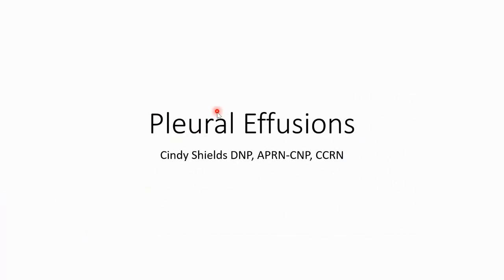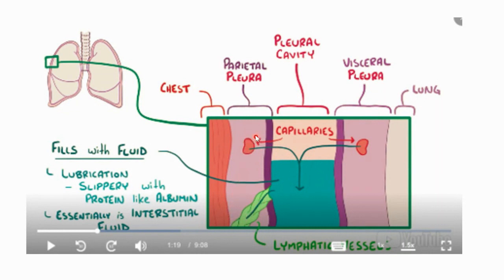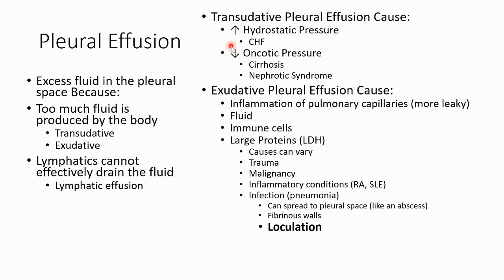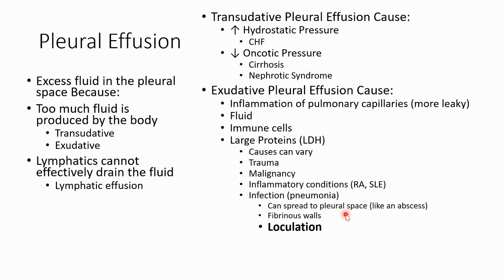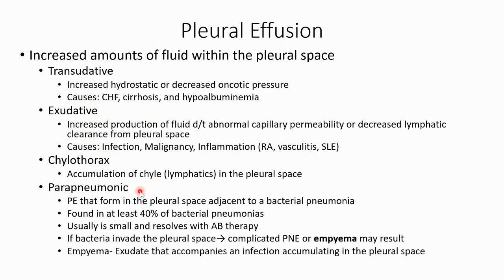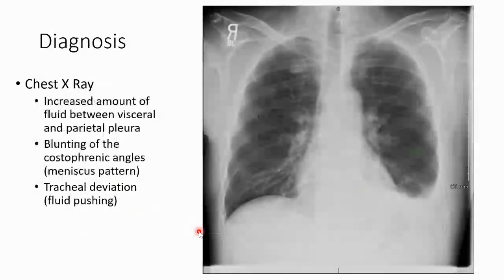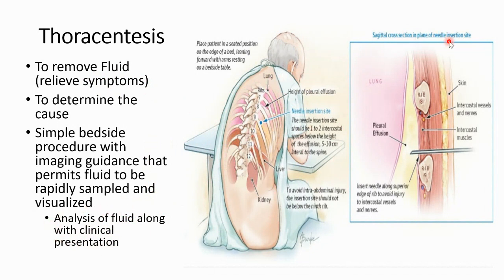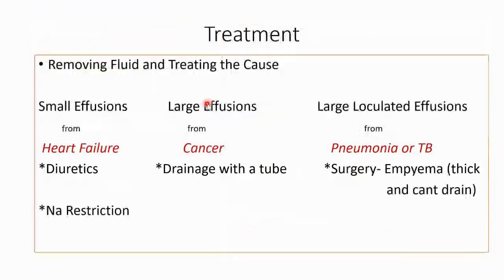Pleural Effusions Part 1